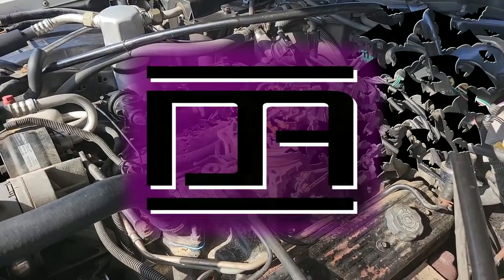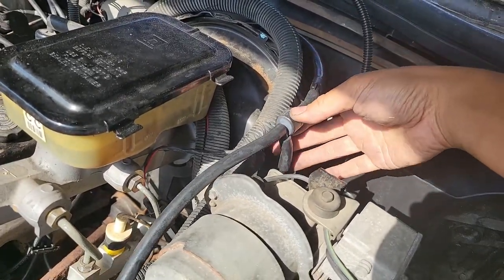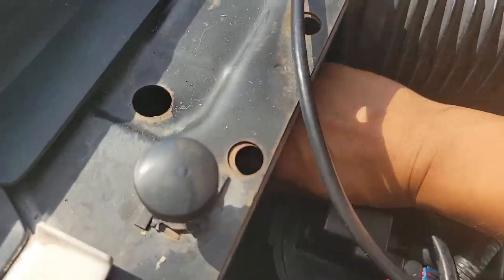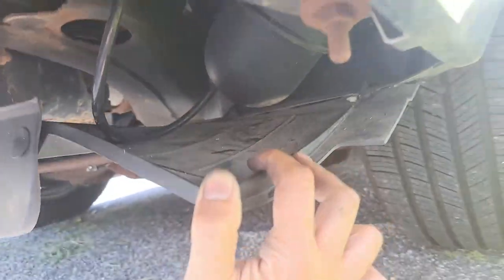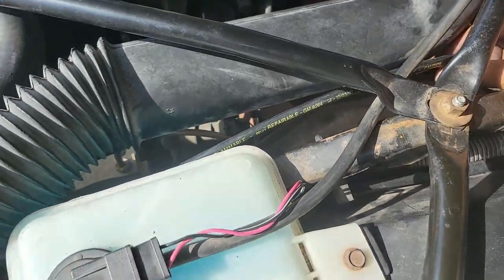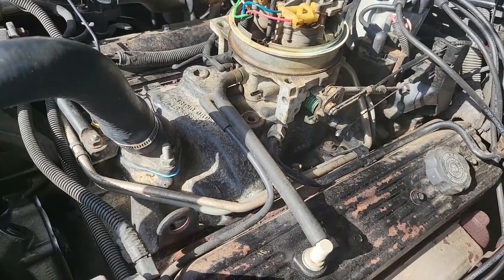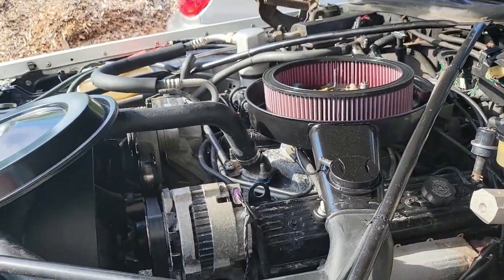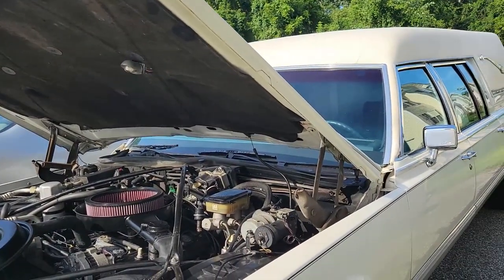Vacuum and EVAP Hose Routing Info / Visual Diagram (1990-1992 Cadillac Brougham)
I had some difficulty finding info about my vacuum lines when I discovered a couple of them weren't connected, so I made this video to help other owners out. The hose under the air cleaner and two that split off the tee at the front of the car that go to vacuum reservoir tank and cruise control are 4 mm, while the rest of the hoses will be 6 mm.

🛒 Silicone Vacuum Tubing (4mm)
🛒 Silicone Vacuum Tubing (6mm)